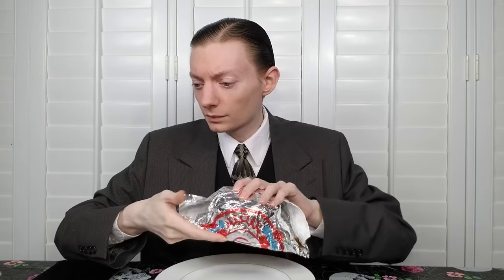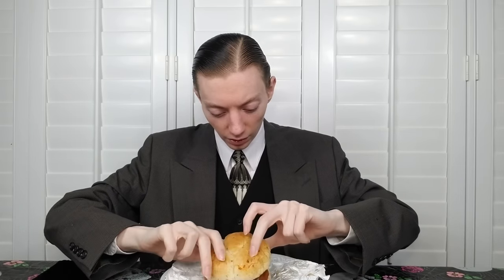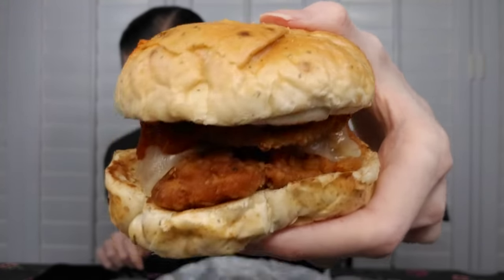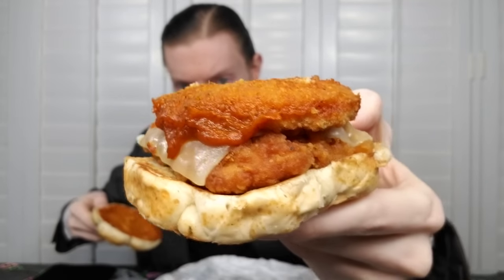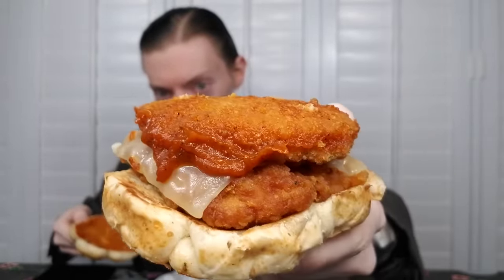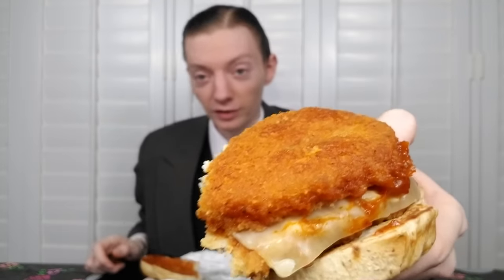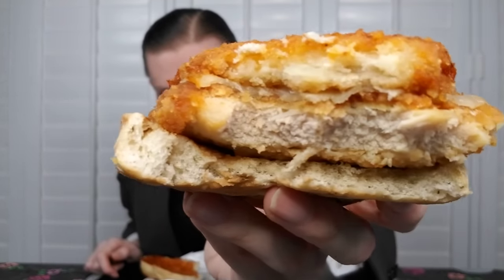The Worst Wendy's Item I've Ever Had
Wendy's has released a new sandwich featuring a Chicken Filet, Mozzarella Cheese, Asiago Cheese, Marinara Sauce on a special Garlic Knot bun... unfortunately this sandwich wasn't enjoyable, in fact - it might be the worst sandwich I've ever had from Wendy's and it's pretty close to being one of the worst I've ever had in my life.

9670 kHz at 7 PM EEST every Friday for listeners in Eastern Europe

Shortwave Radios I Recommend to tune in to VORW:
Tecsun PL-660 Shortwave Worldband Radio ▼
TECSUN PL-310ET FM Stereo/SW/MW/LW World Band Radio ▼